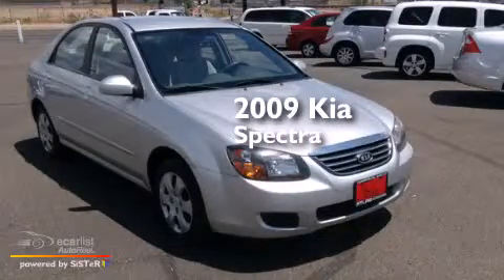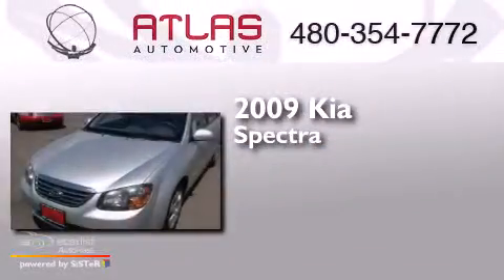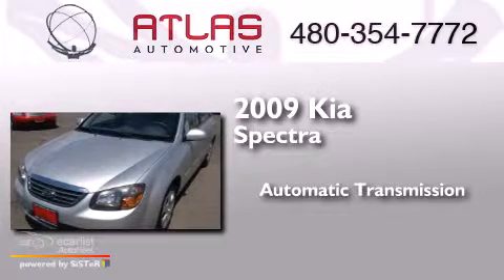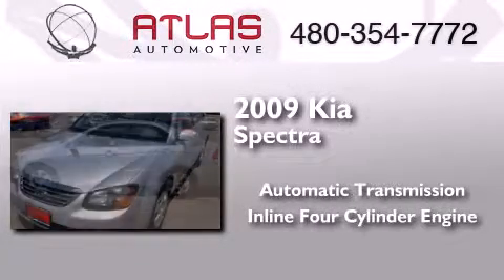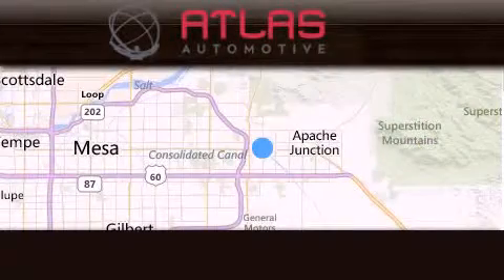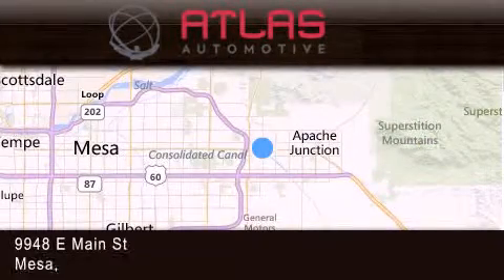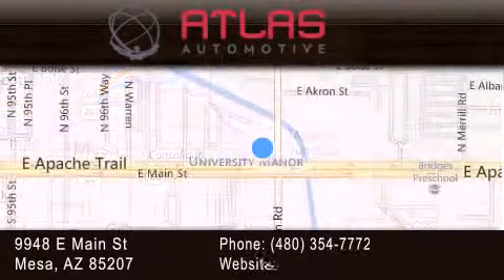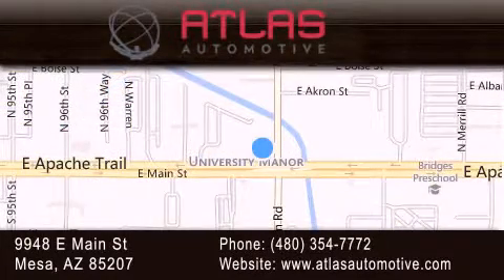Used Car Mesa AZ | 2009 Kia Spectra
We have been honored to serve the Mesa AZ area , we promise that your experience at our dealership will exceed your expectations ! Year : 2009 Make : Kia Model : Spectra Engine : 2.0L DOHC CVVT 16-Valve I4 Engine Trans . : Automatic Exterior : Silver Miles : 72,914 Interior : Gray Atlas Automotive 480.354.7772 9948 E Main Mesa , AZ 85207